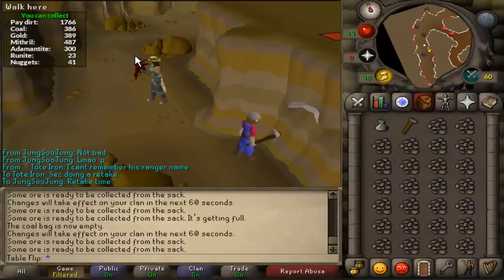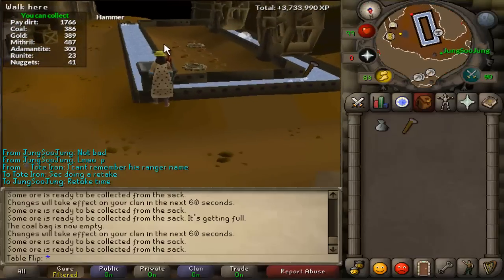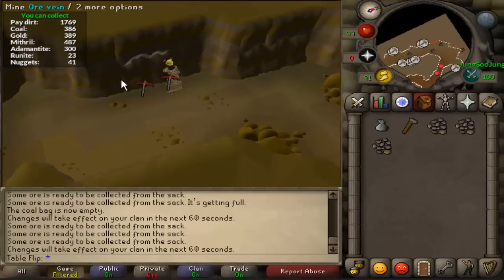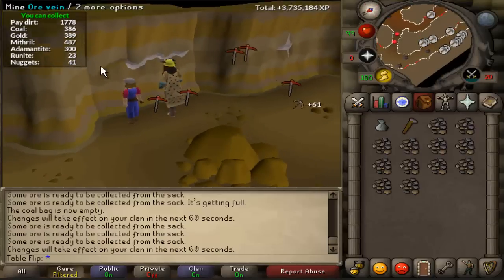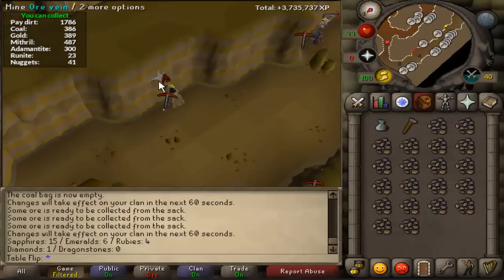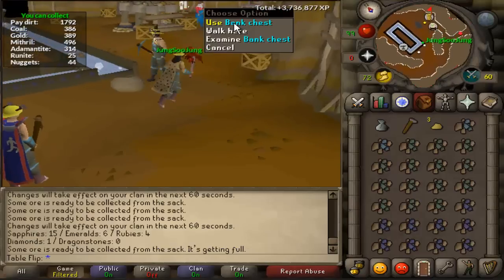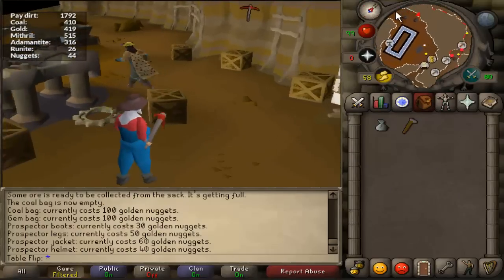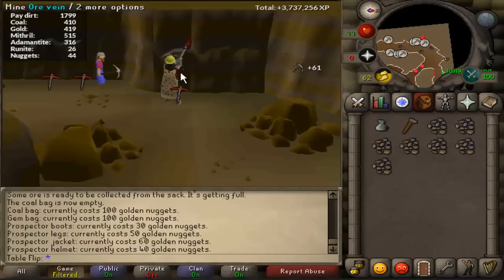Motherlode Mine Guide - Great AFK Money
This is just a quick guide showing you how I have trained my mining, and soon will get 99 with this method. I will keep you updated on how much money I made from it.